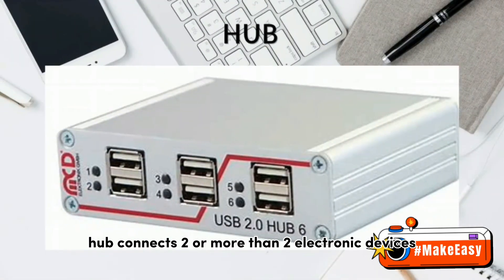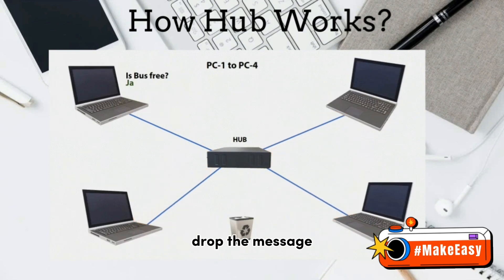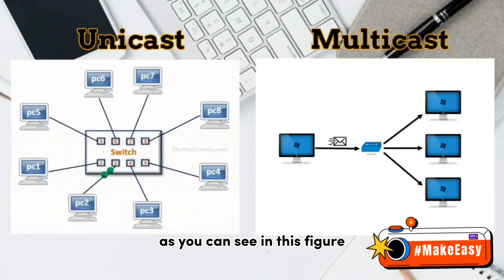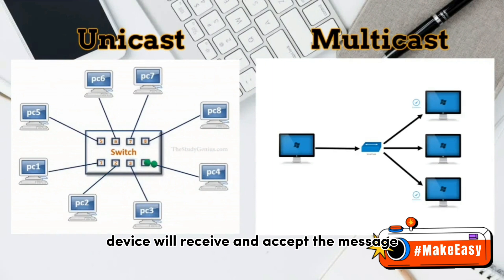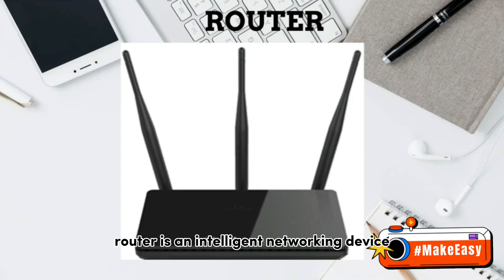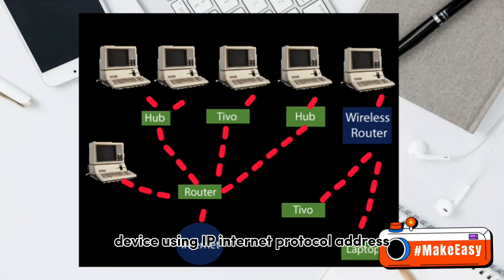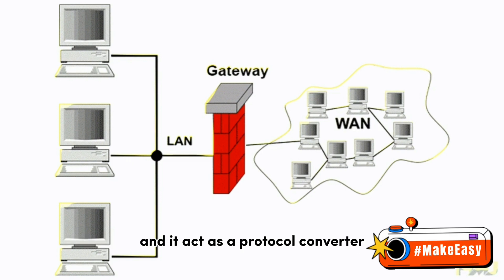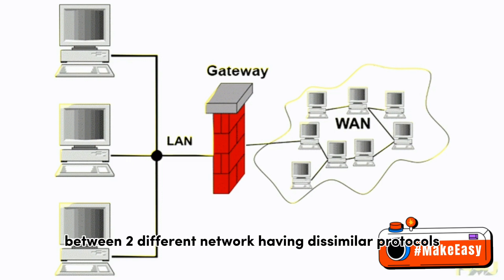Computer Networking Devices | HUB,SWITCH,BRIDGE,ROUTER,GATEWAY,NIC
Best Video to Learn all important networking devices and their function and their differences.

Topics Covered :-
networking devices and their functions with differences
switch
hub
router
bridge
NIC
computer networking devices

Channel Description :
Make Easy